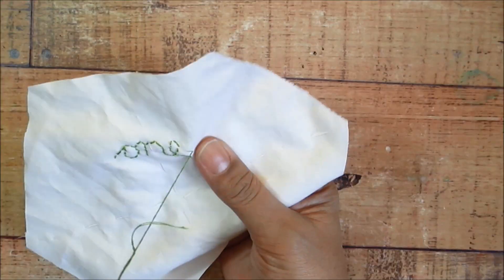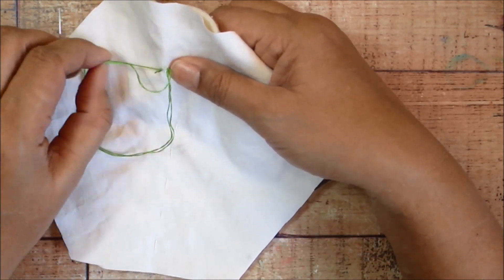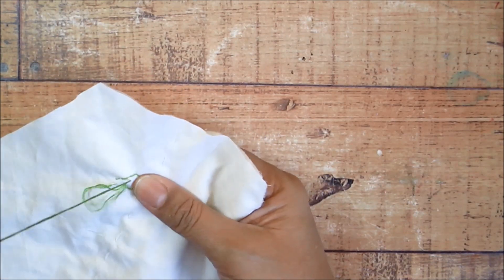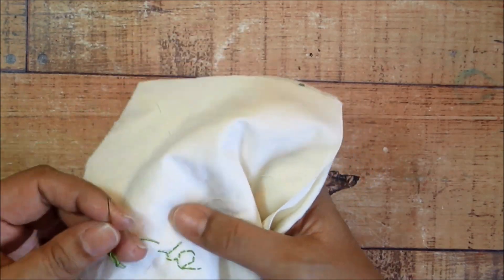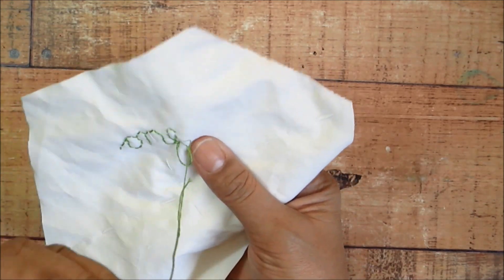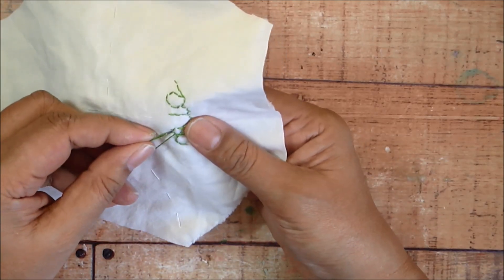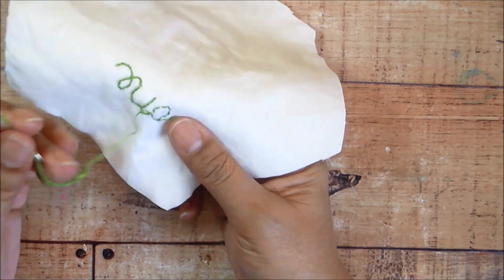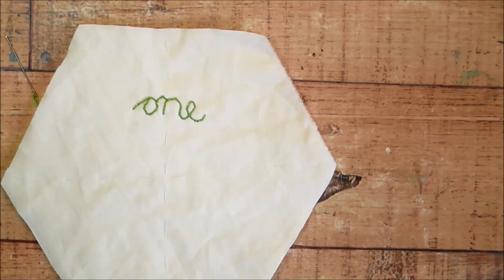How to hand stitch words and letters the easy way - part 1: whipped back stitch tutorial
In this series of vides I'll show you how I create words, numbers and letters using simple hand stitching techniques. This is part 1. Whipped back stitch is not the fastest or easiest stitch, but it is the one that I use the most often.
Part 1: whipped back stitch
Part 2: straight stitch
Part 3: chain stitch
Part 4: couching